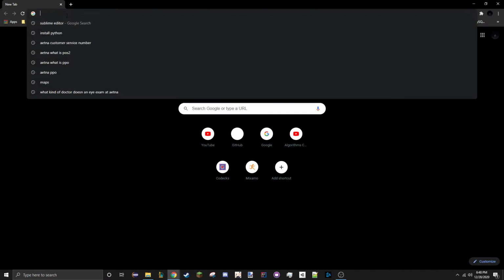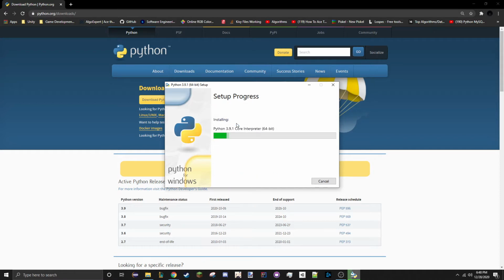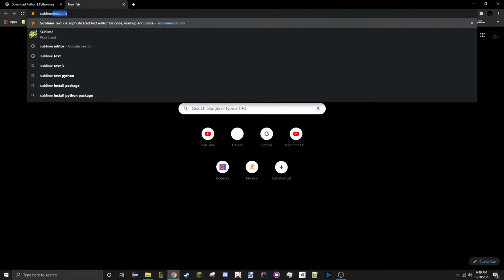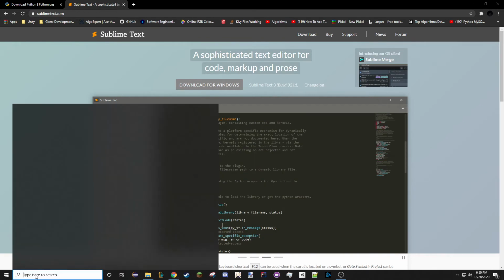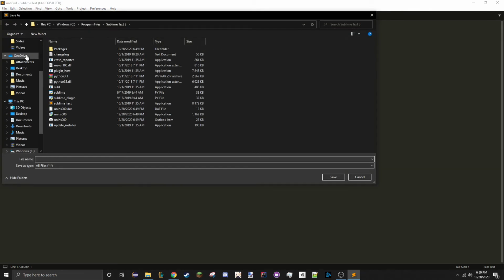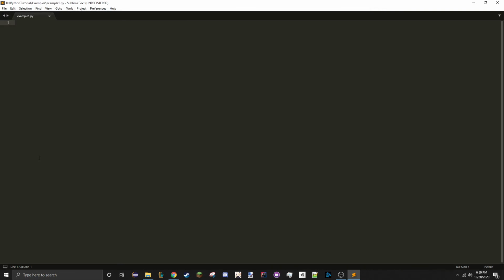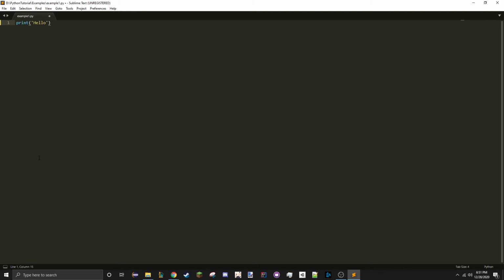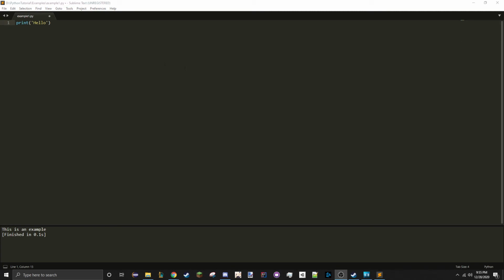Python Tutorial 1 - Setting Up and Running Your First Program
In this video, we will download the python runtime environment, download Sublime Text editor and create our first python program!